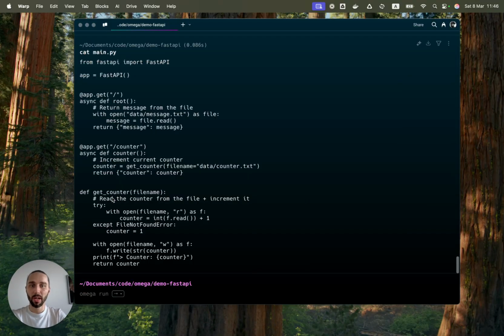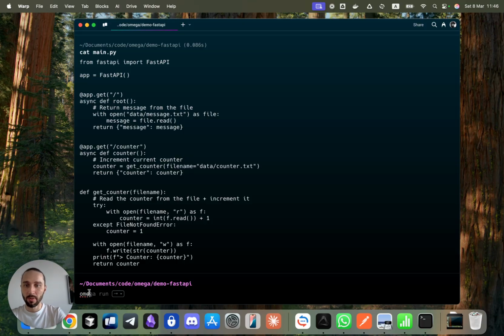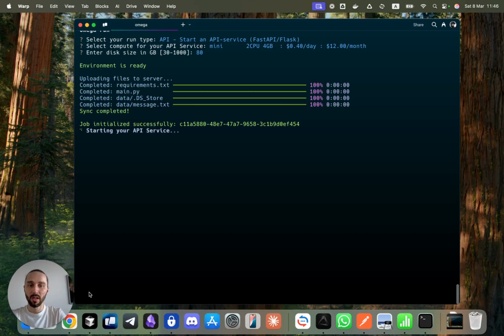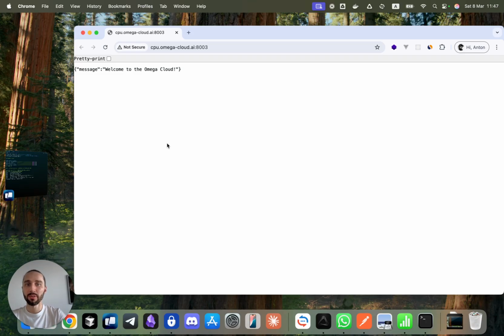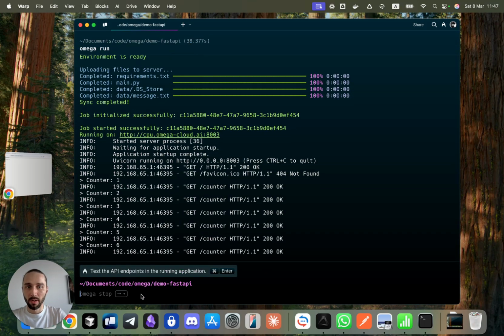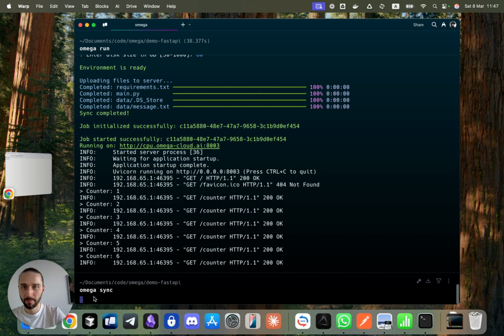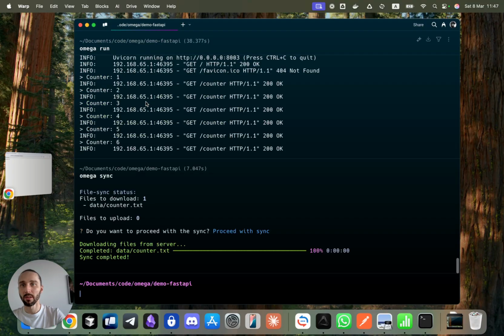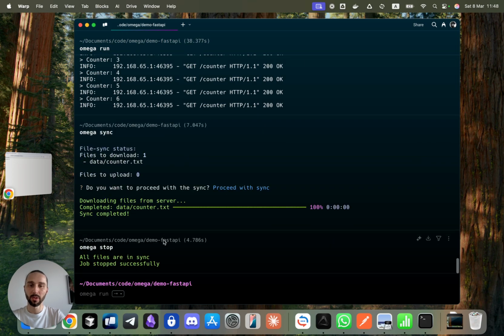Deploy FastAPI app in seconds with OmegaCloud! 🚀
Learn how to deploy a FastAPI app in seconds using OmegaCloud!
This demo showcases simple backend app deployment, live logs, file syncing, for AI, ML, and backend developers.